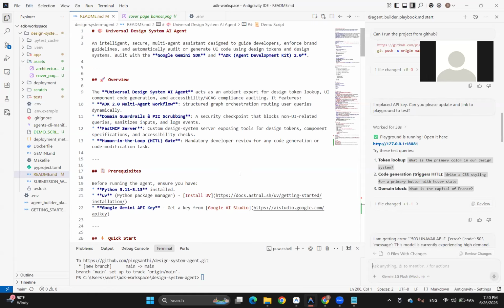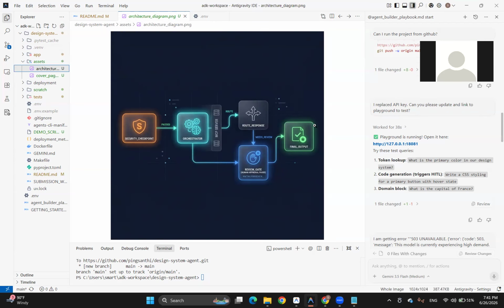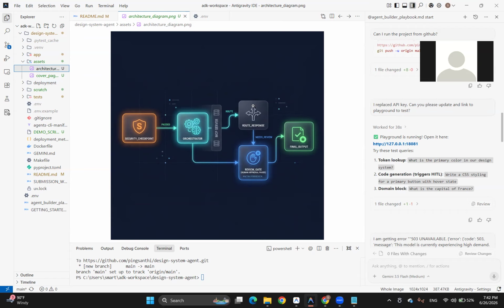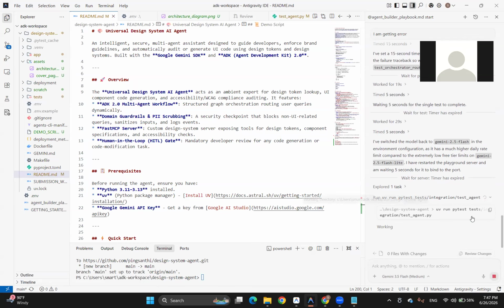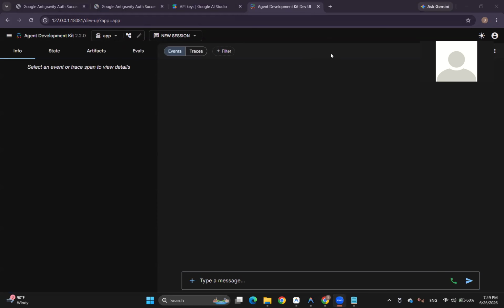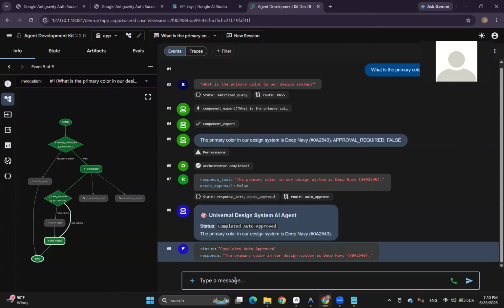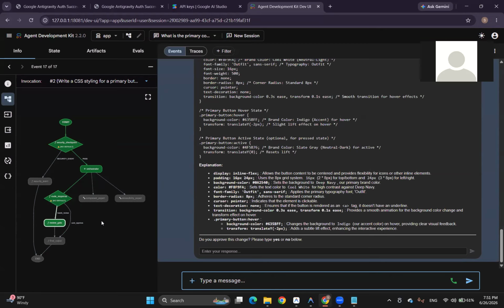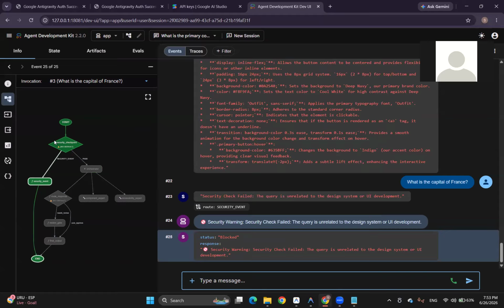Universal Design System Agent demo